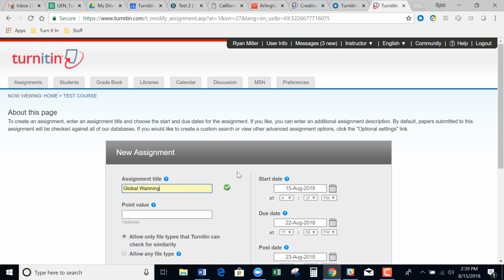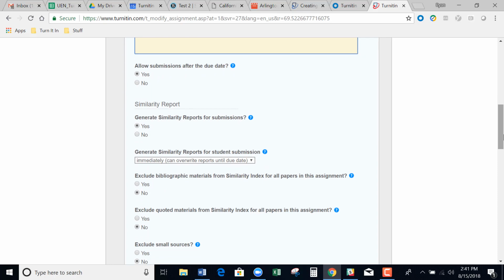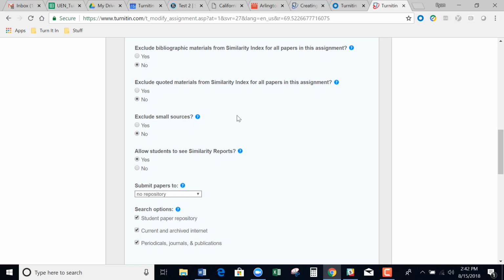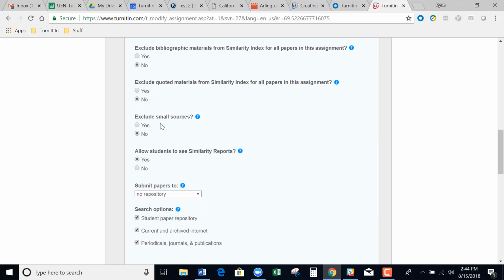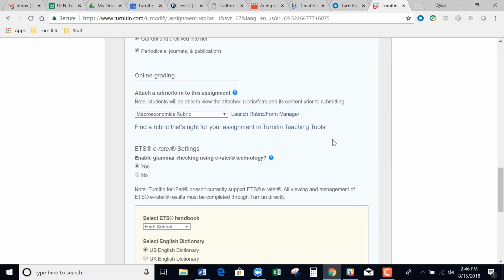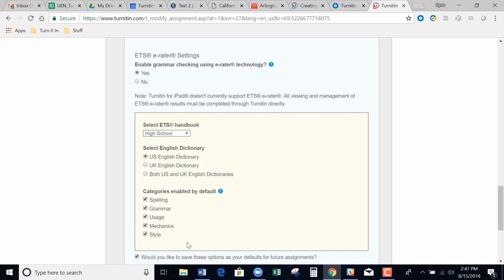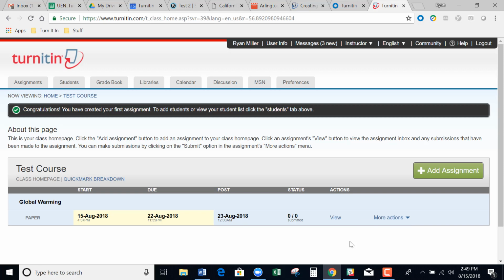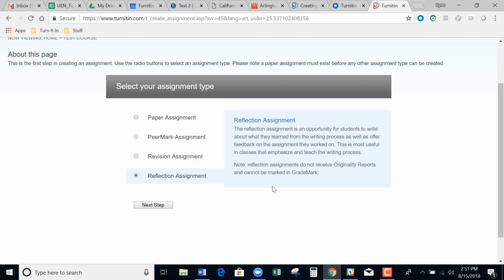How to create an assignment on Turnitin.com/Turnitinuk.com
Learn how to add an assignment to a class, including an overview of all the optional settings that allow you to tailor it to your specific needs.